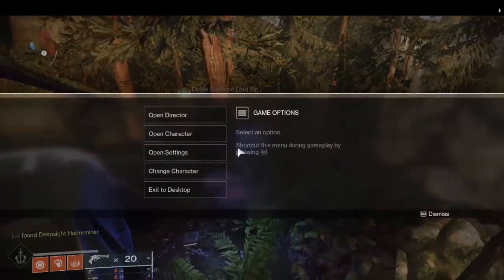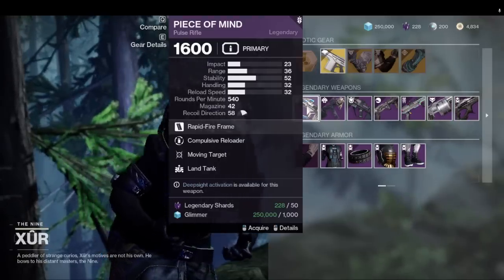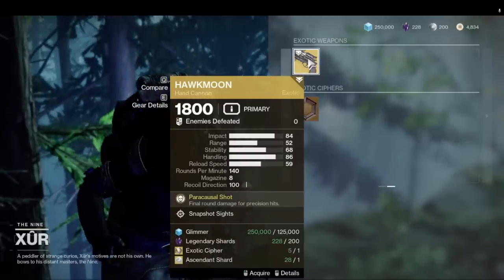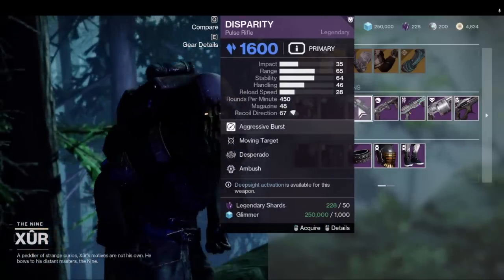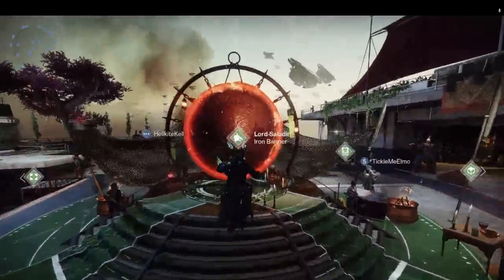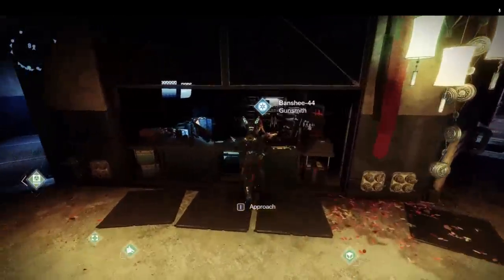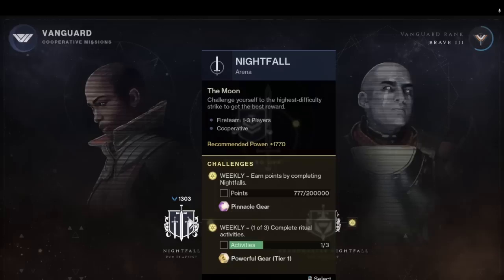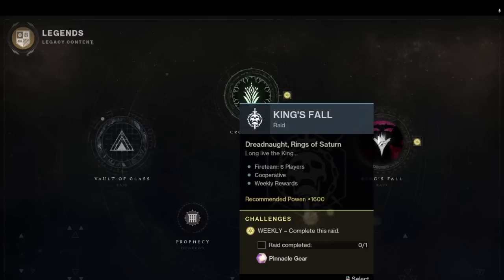XUR Has RARE Meta EXOTIC LOOT! New GOD ROLL Armor Farm Location & Inventory January 5th | Destiny 2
Where is Xur Today in Destiny 2? (January 5th) Xur Location & Inventory in Lightfall! (Season of the Wish) Xur is selling RARE Exotic Armor & Weapons! Xur loot Glitch, Best Warlock Exotic Loot & Gauntlets. New Exotic Bow Wishkeeper & XP Power Farm.